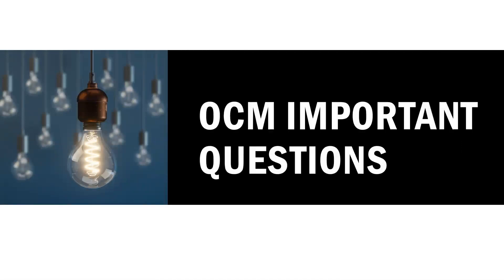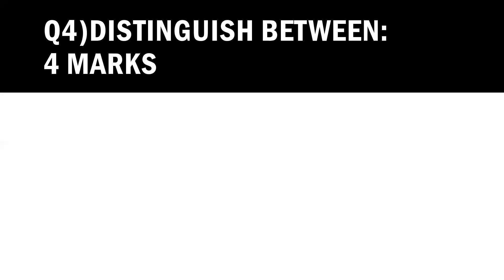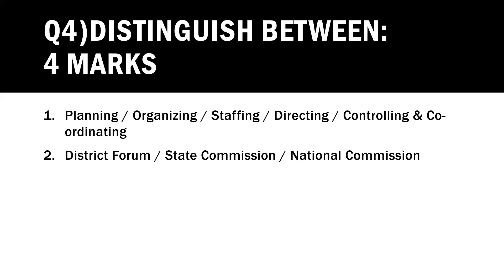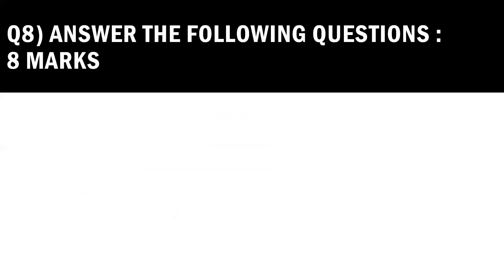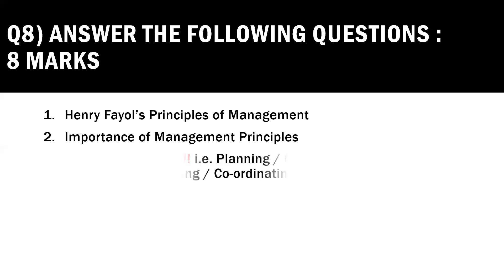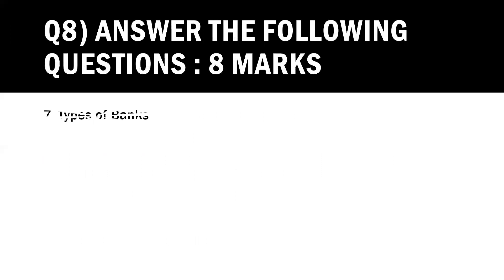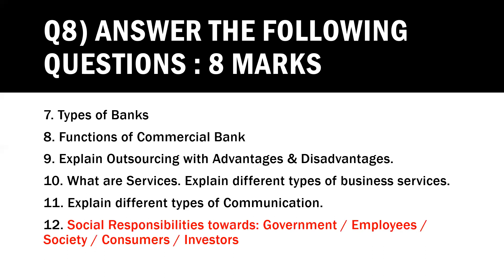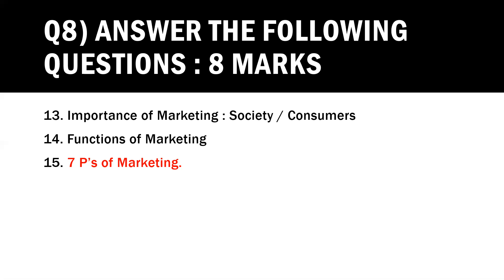Question Bank OCM |Important Questions for Board Exam| HSC Maharashtra State Board|Class 12|Commerce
The above video focuses on QUESTIONS which will be important from Board Exam point of view for OCM subject. Students who are finding it difficult to study, who don't know where to start studying from ?

Hers's is the solution for all your existing problems!!!
So DO WATCH THE VIDEO TILL THE VERY END.